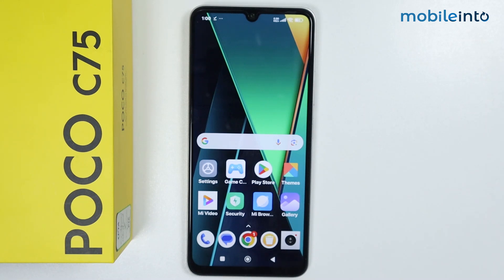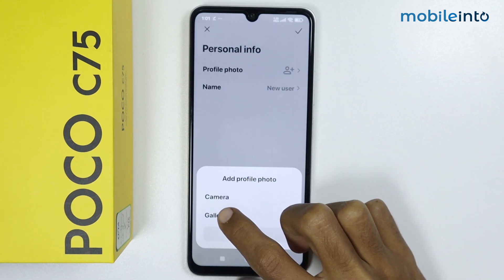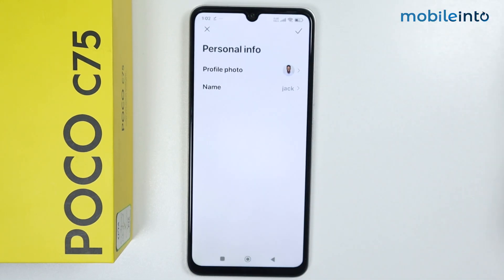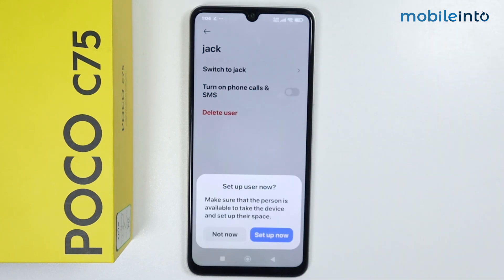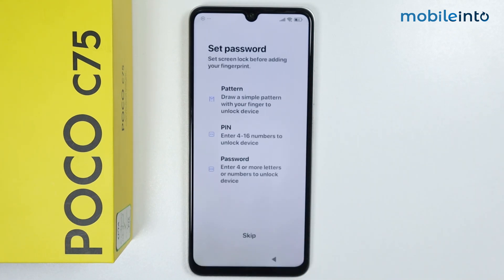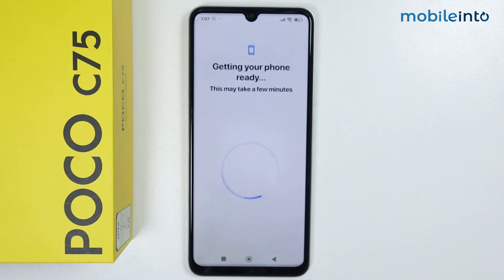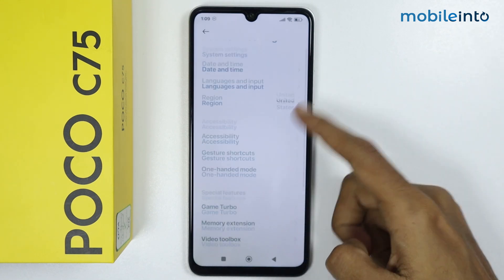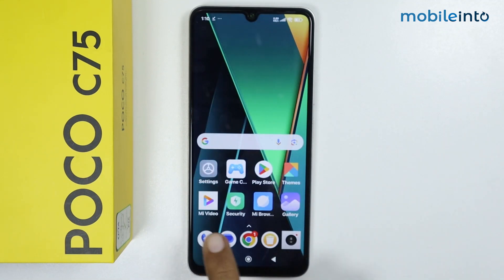How to Enable Multiple User in Any Poco Phone - Setup Multi User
How to enable multiple user in poco phone. To set multi use or change multiple user settings in poco phone, follow these steps.